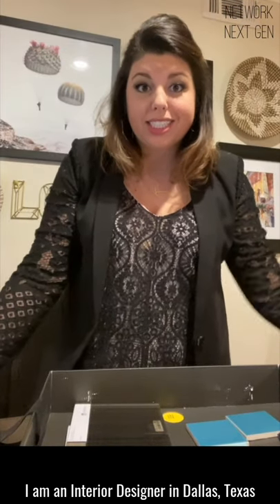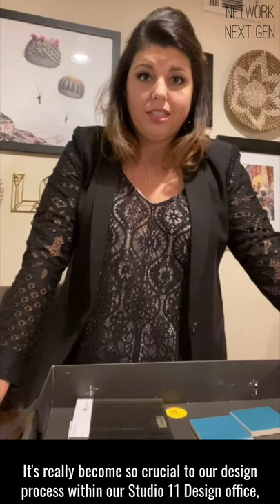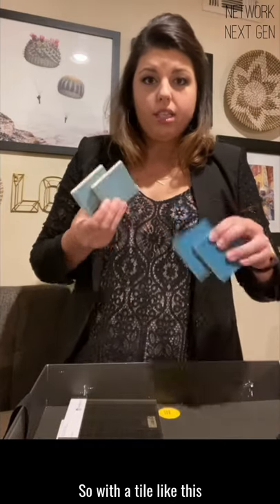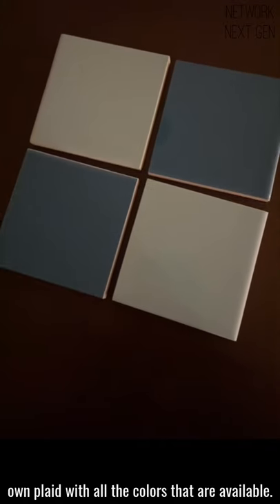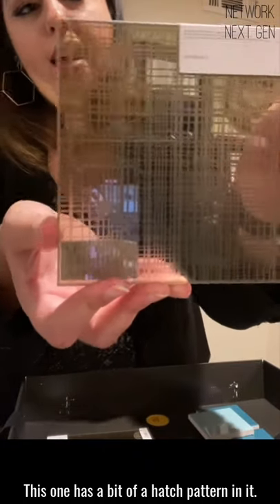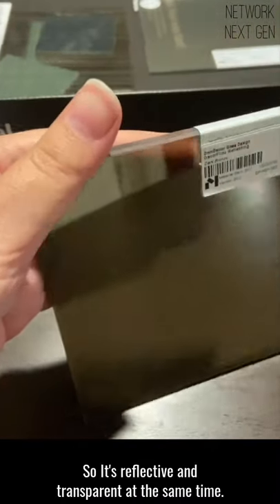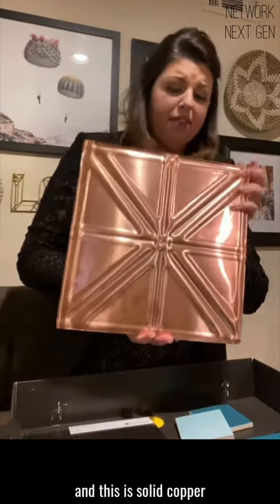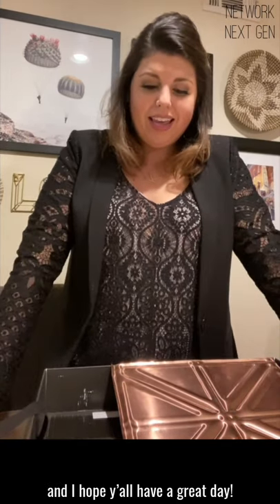Network Next Gen Unboxing | Episode 16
With Dallas Interior Designer Krystal Dravesky with Studio 11 Design